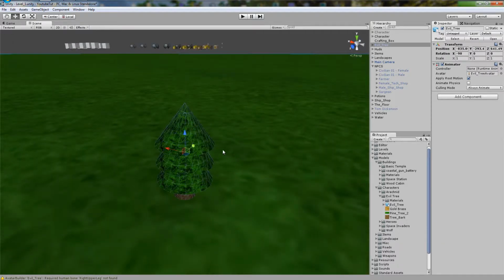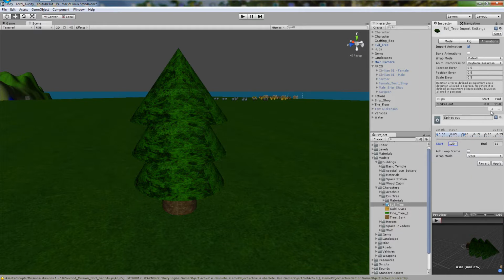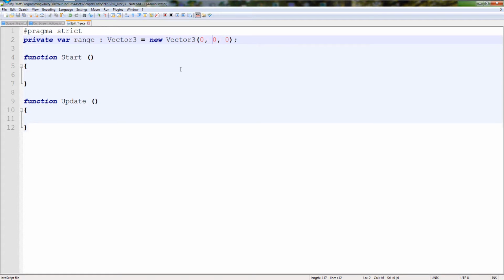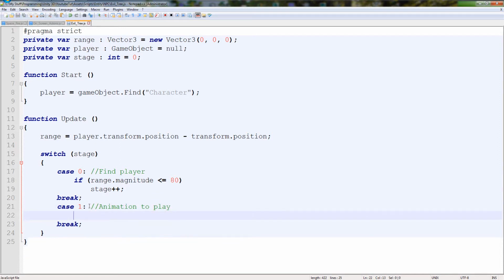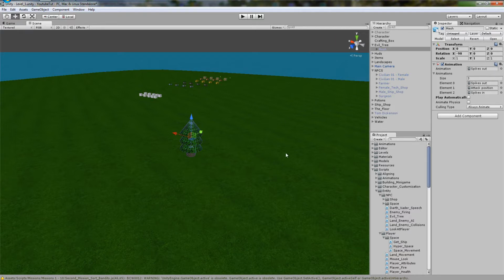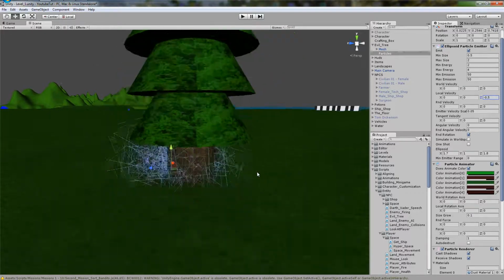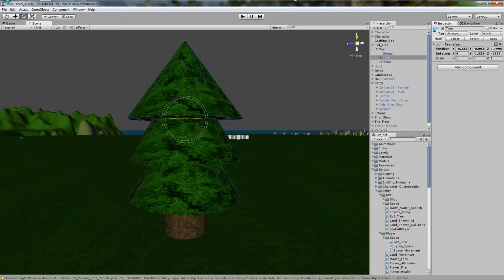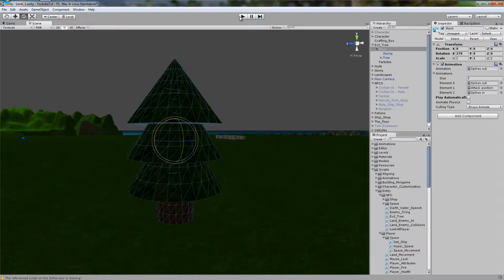Unity 3D Tutorial Part 190 Land: Using Animations **Holiday Edition**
**HAPPY HOLIDAYS!**

Hello and welcome to my 190th tutorial on Unity 3D, in this tutorial I will be showing you how to use animations with code.